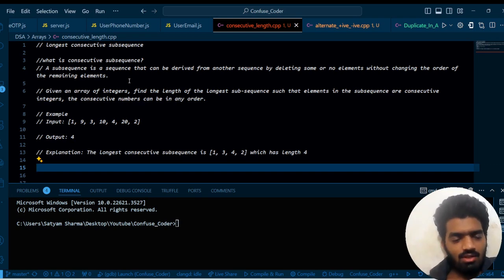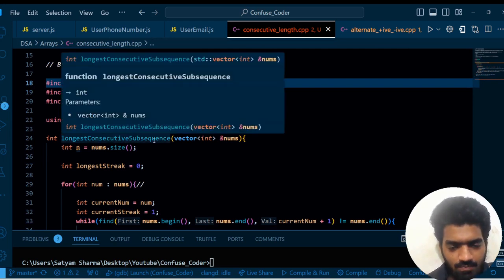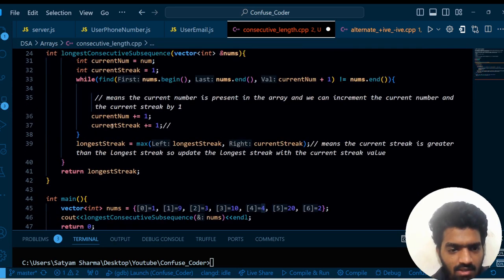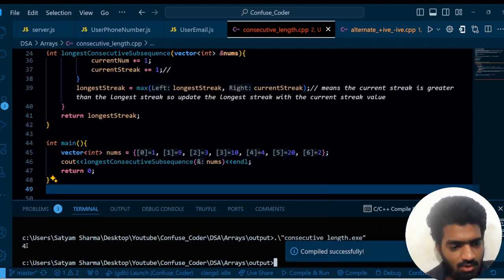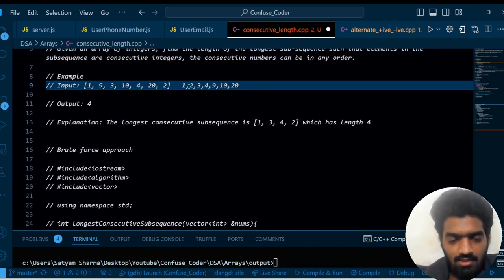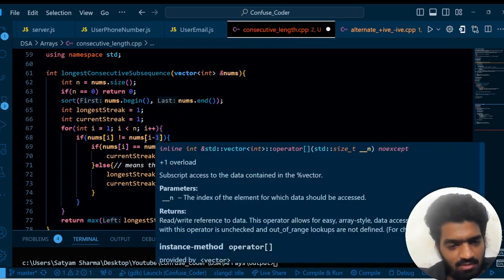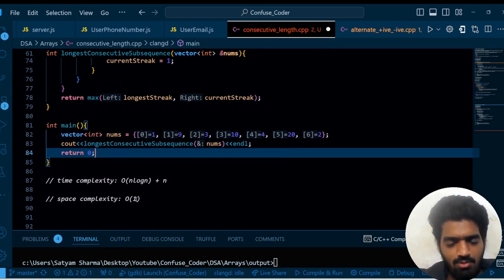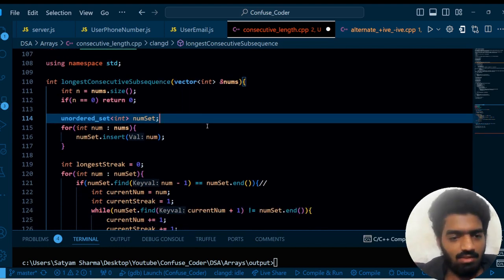ARRAY || Longest Consecutive Number || BASIC TO MASTER DSA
Given an array of integers, find the length of the longest sub-sequence such that elements in the subsequence are consecutive integers, the consecutive numbers can be in any order.

Hapy Coding !!